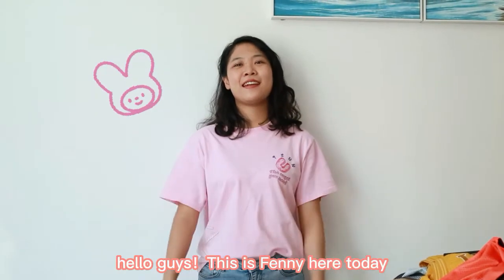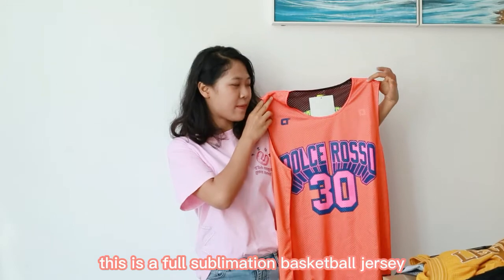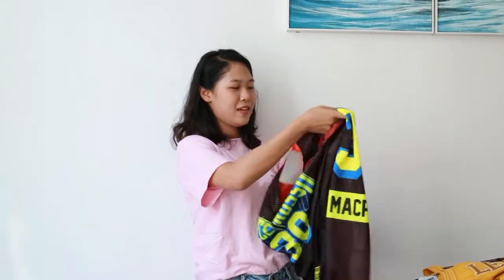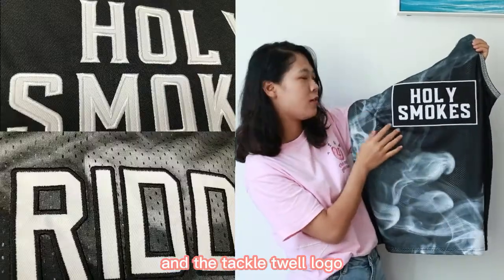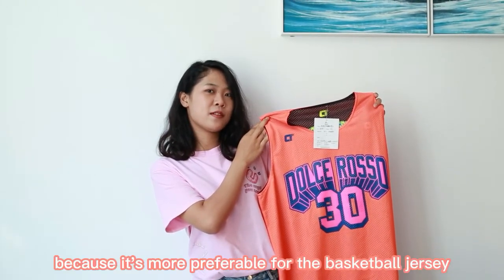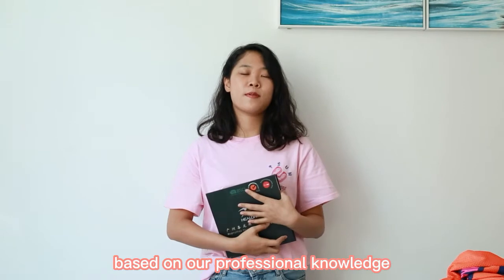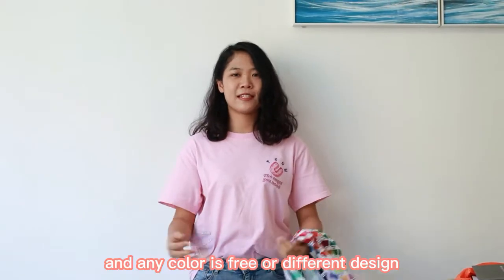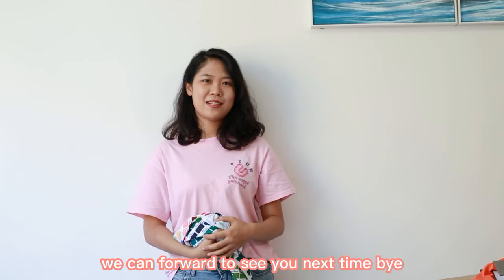Sublimated Reversible Basketball Uniform | Jersey Factory&Custom Your Teamwear